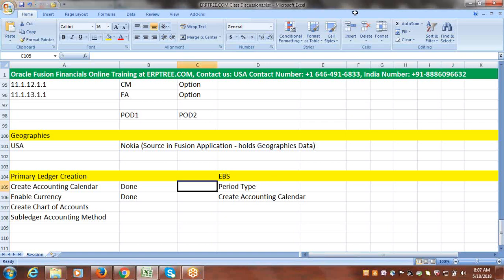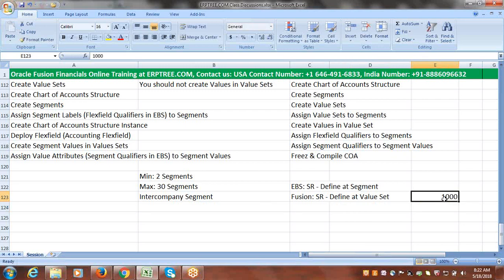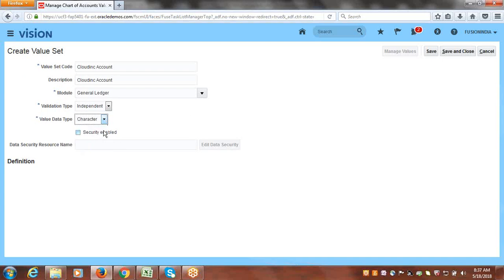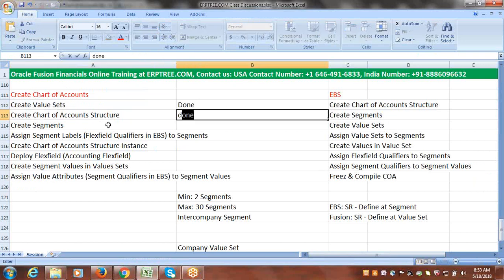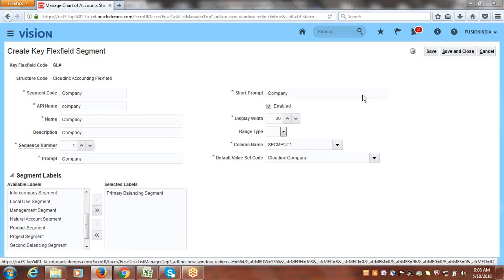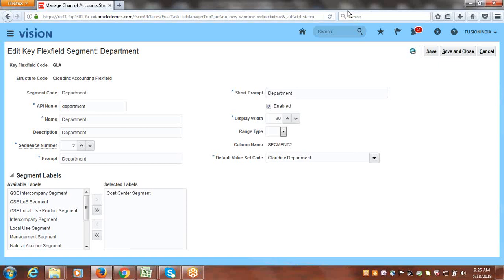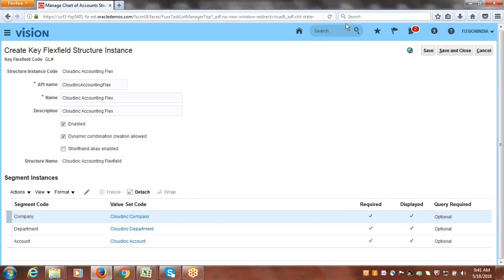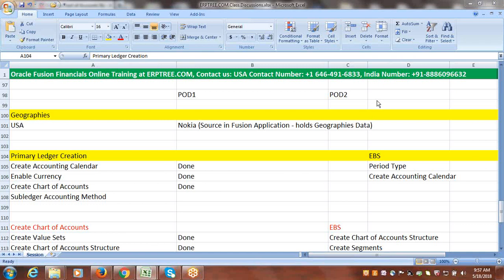10th Session Calendar Currency Chart Of Accounts 2018 05 18